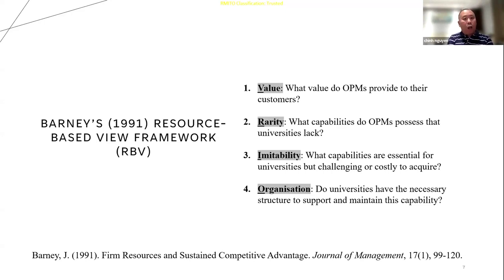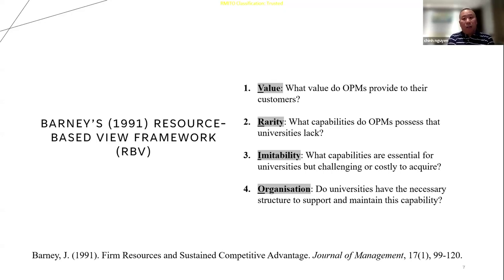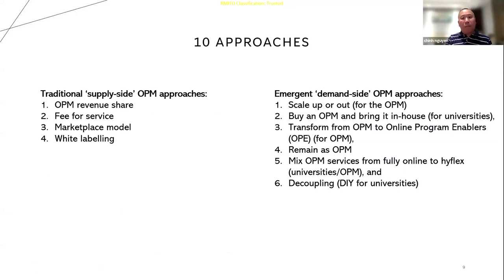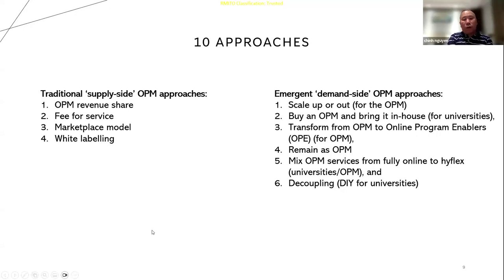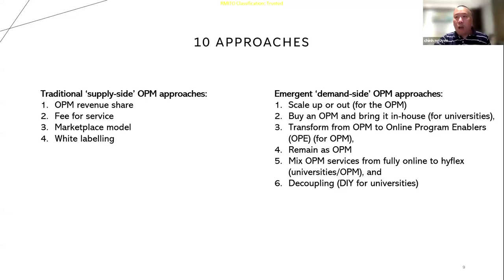LD SIG June webinar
By Dr Chinh Nguyen and Associate Professor  Dawn Gilmore